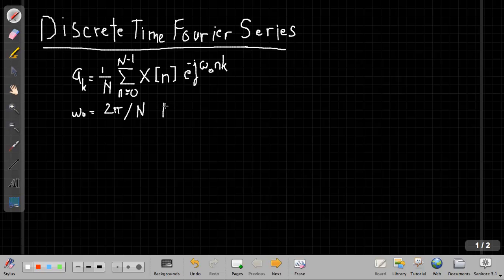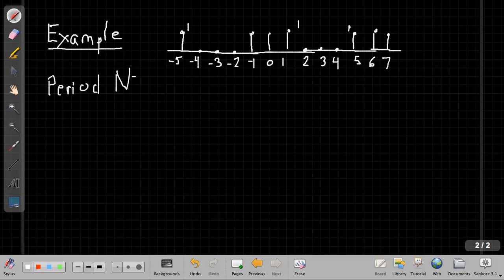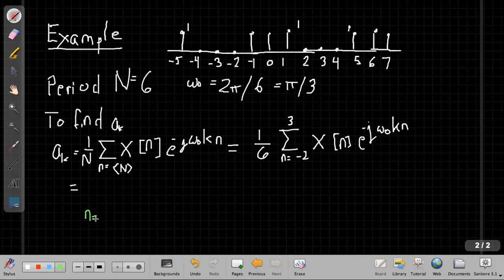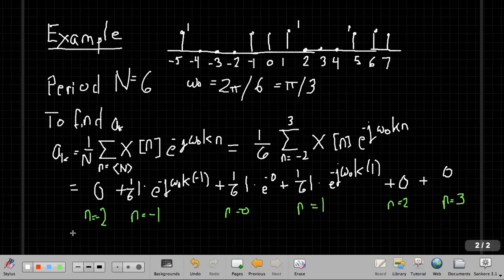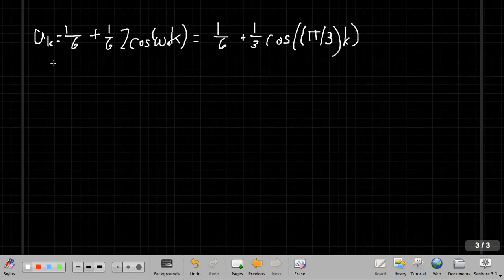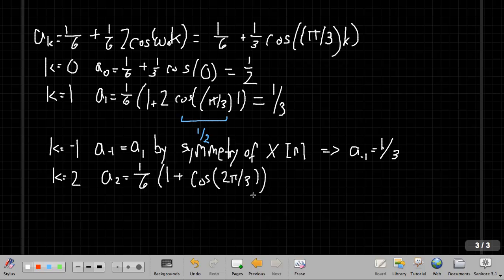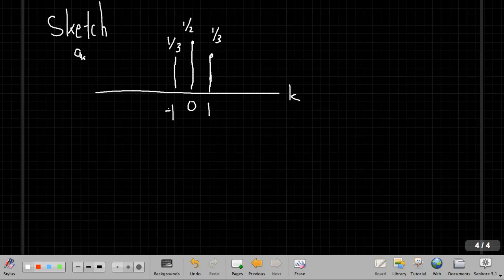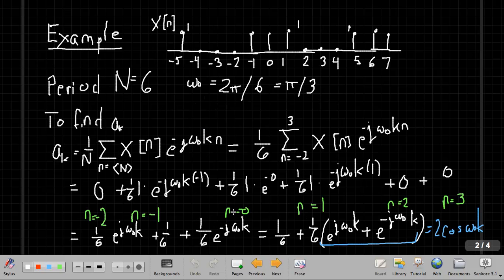Discrete Time Fourier Series Example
Computing the DTFS for a simple square wave